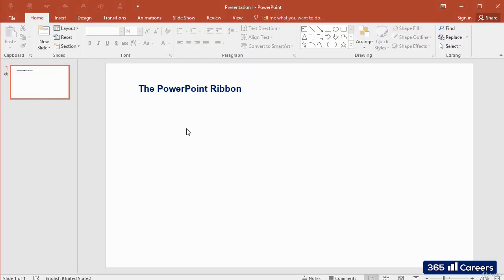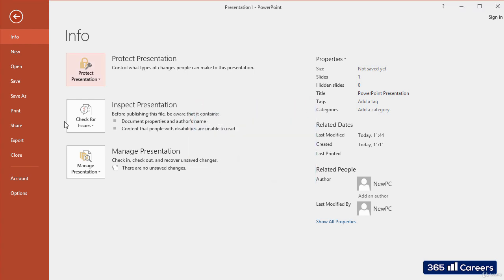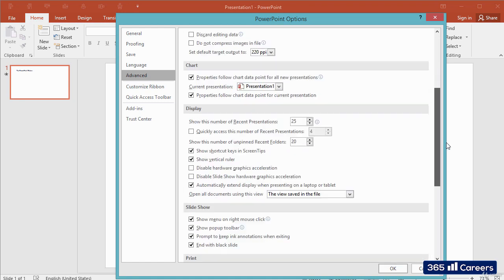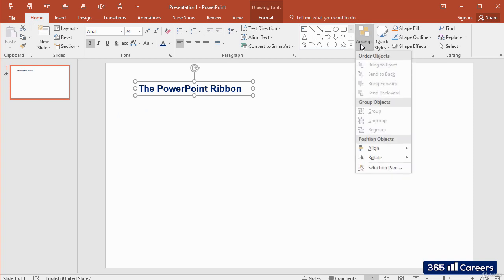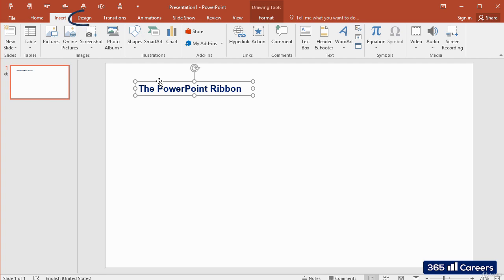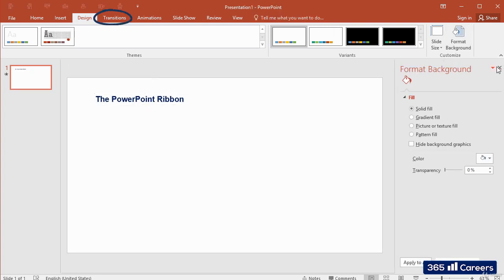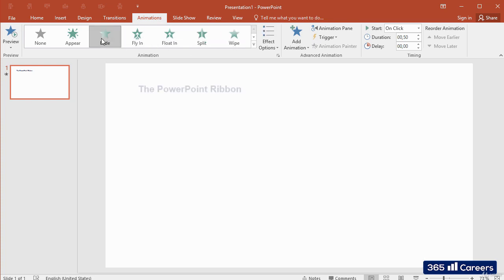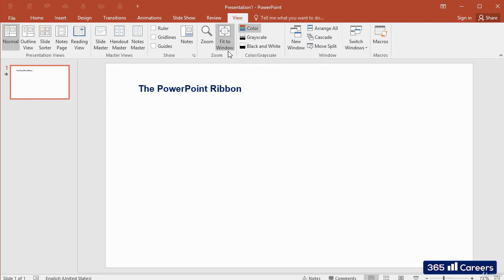247: The Structure of the PowerPoint Ribbon